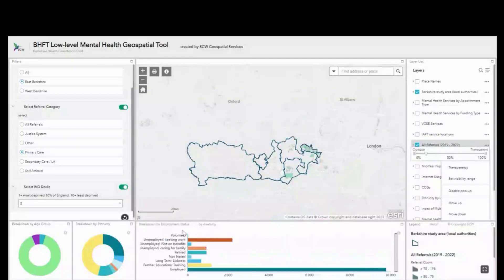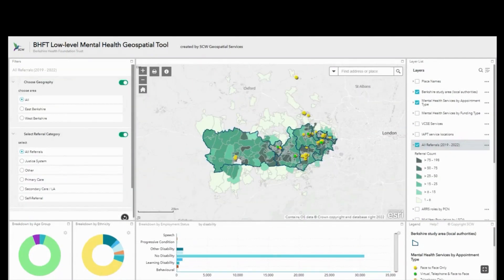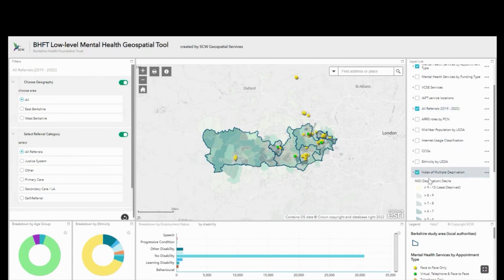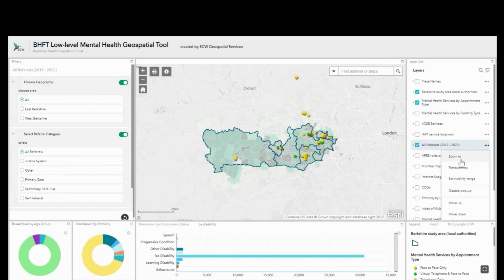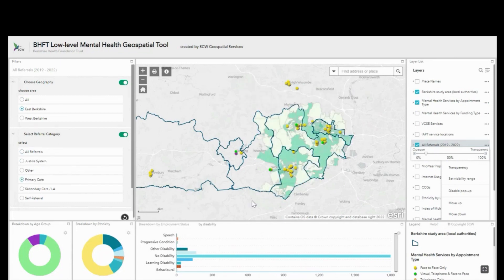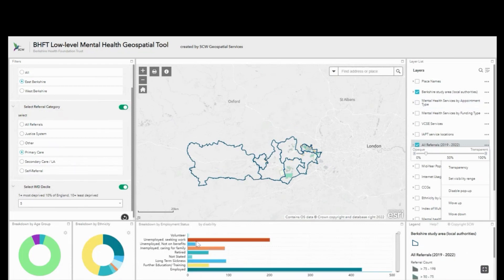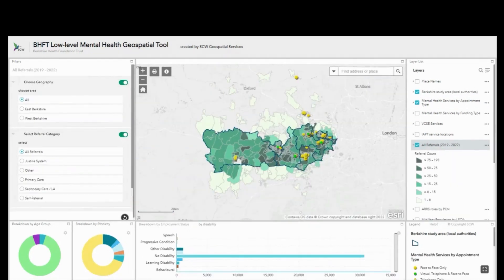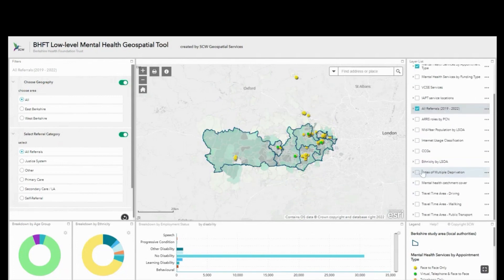Berkshire Healthcare NHS Foundation Trust - Low-level mental health mapping tool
NHS South, Central and West (NHS SCW) provides support and transformation services to health and care systems, helping them achieve the best possible outcomes for people, communities and populations.